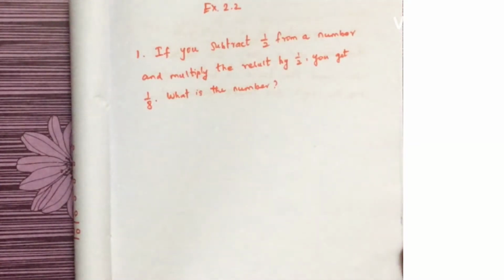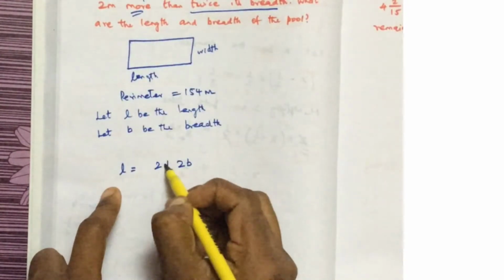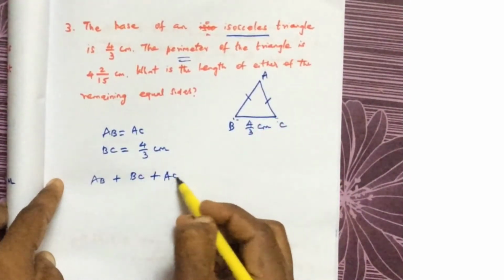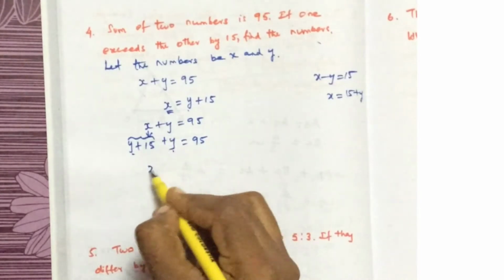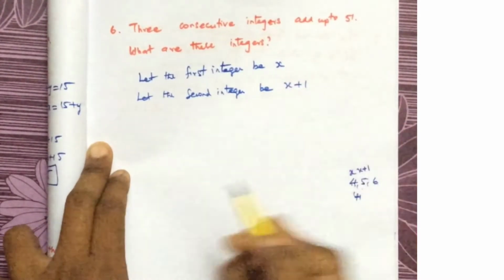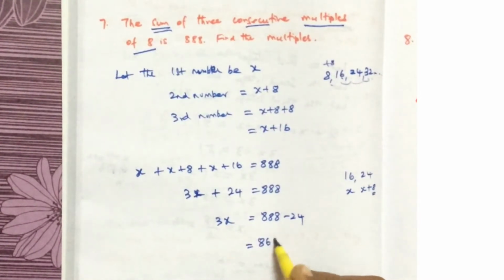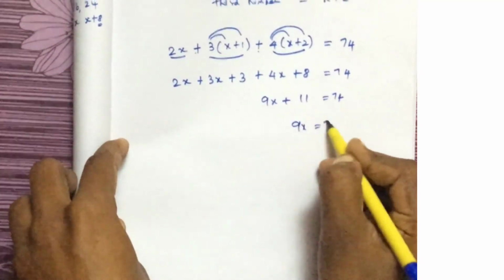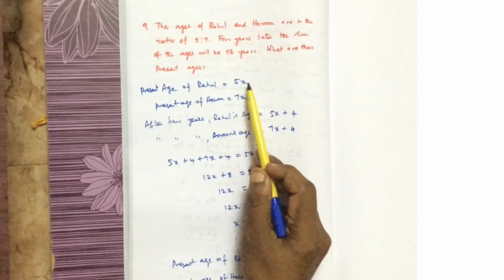NCERT Class 8 _ 3 _ Chapter 2 _ Ex. 2.2 (1-9)